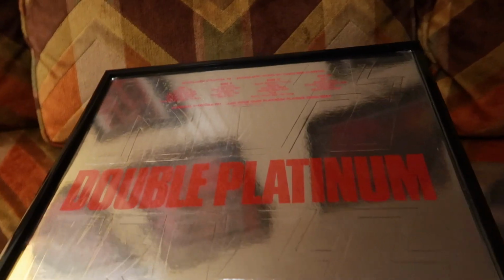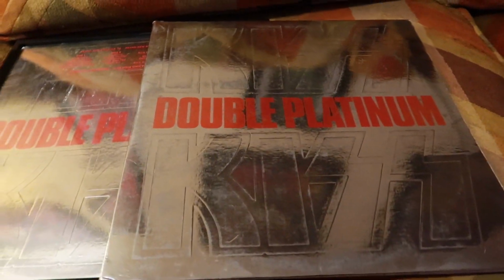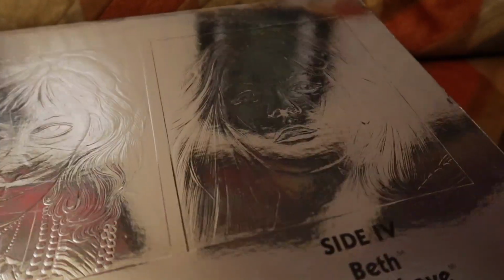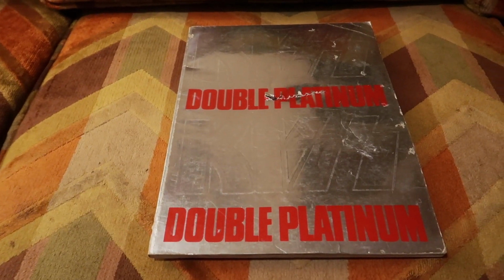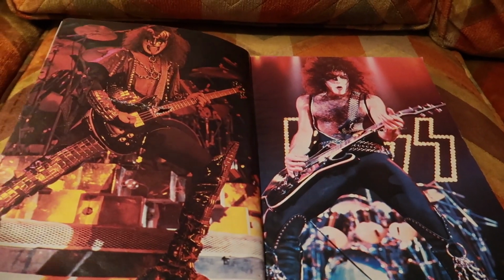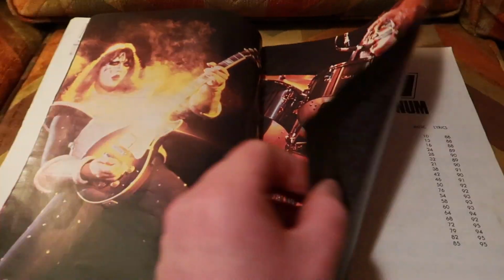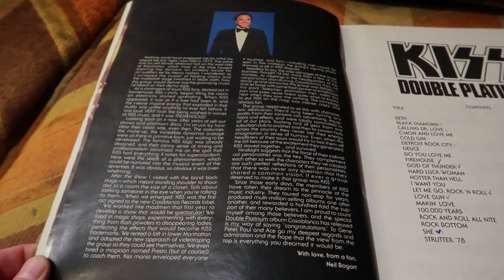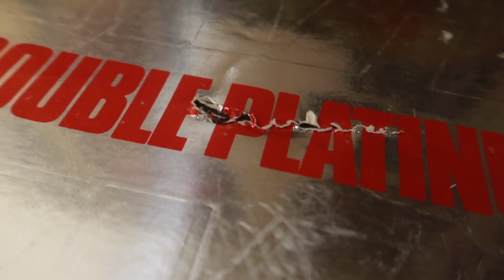KISS - The DOUBLE PLATINUM Songbook (Almo, 1978)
Taking my first dive into the KISS Songbooks with one that contains the same wonderful design esthetic of the original album, DOUBLE PLATINUM (1978).  The greatest KISS Gatefold in the bands catalog (personal opinion only).  Enjoy!!

Write for Large Marge & Pee Wee Stickers:
**Send a Postcard  (Address below)
**Include your Return Address

It's All For You Demon
64190